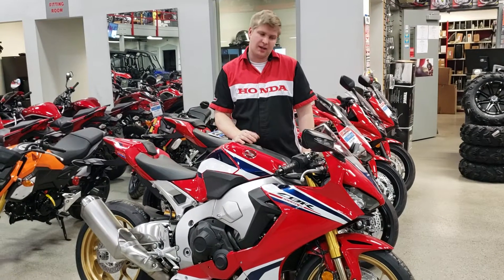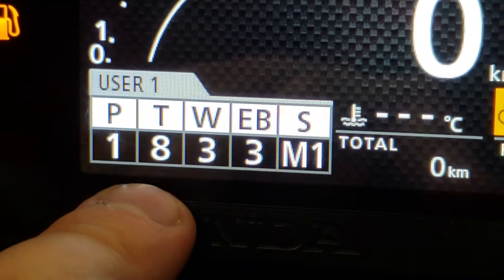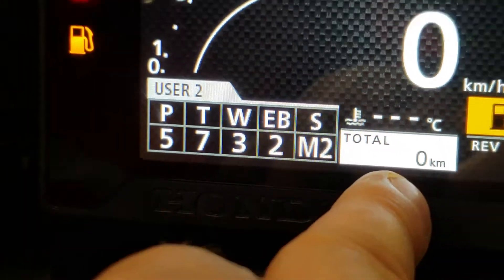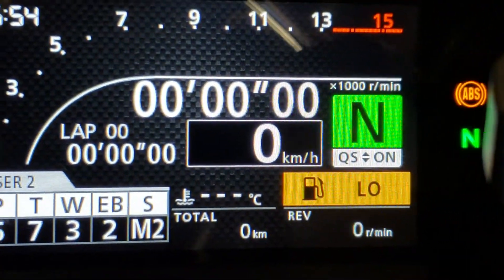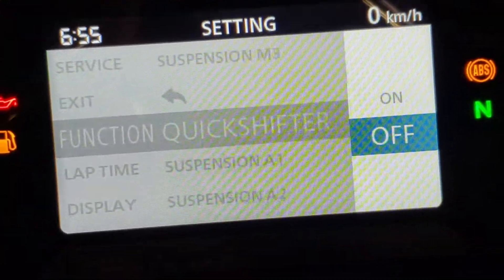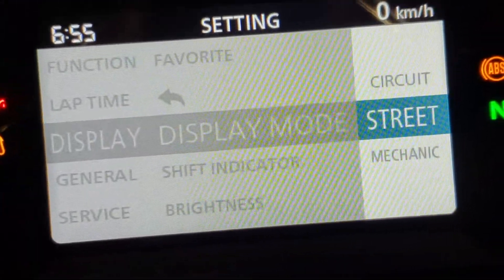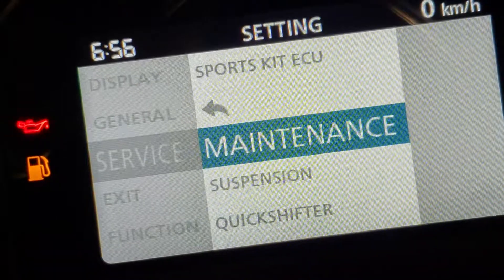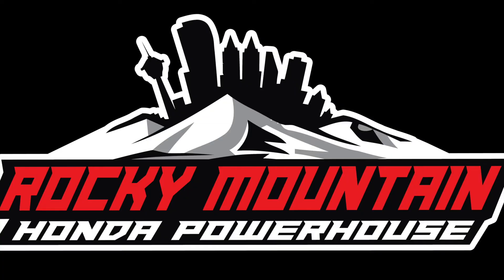2019 Honda CBR1000RR SP "Fireblade" Dash Features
Logan of Rocky Mountain Honda explains all of the displays and customization available on the 2019 Honda CBR1000RR SP.